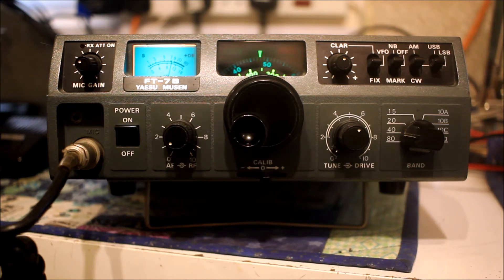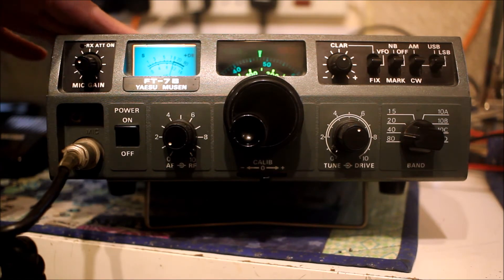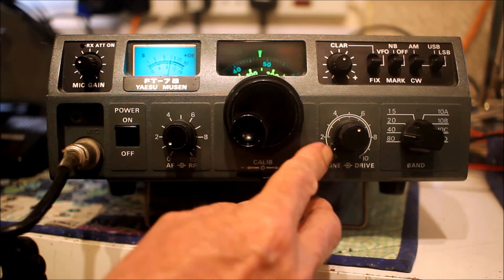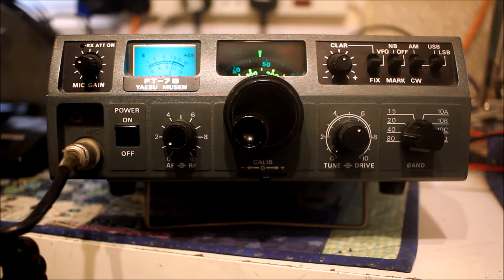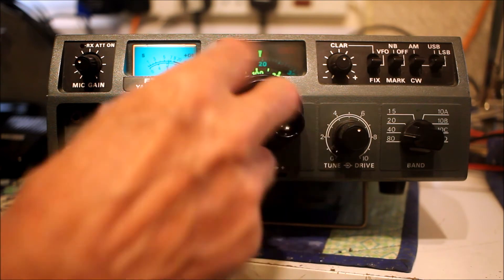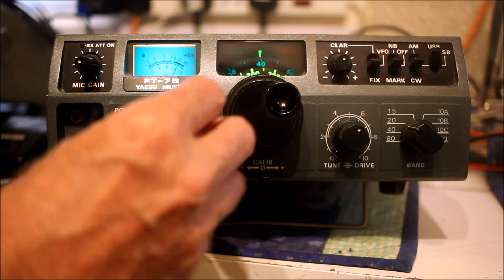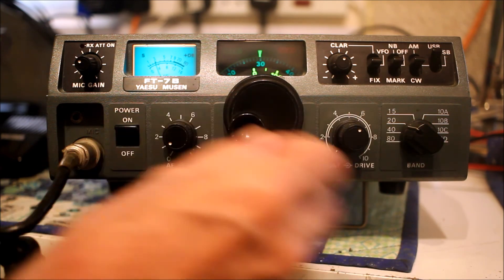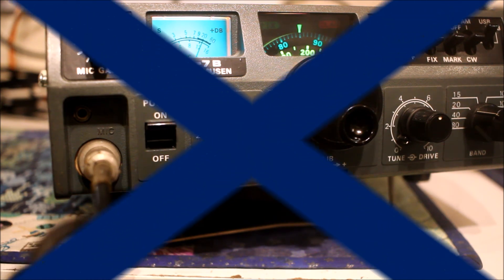Yaesu FT7/FT7B. Late 1970s all solid state HF transceiver.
Primarily intended for mobile operation - but heavy compared to modern HF vehicle capable transceivers. Widely regarded as having a brilliant receiver for its time, both the 10W and 50W versions are quite desirable if they are in good condition.